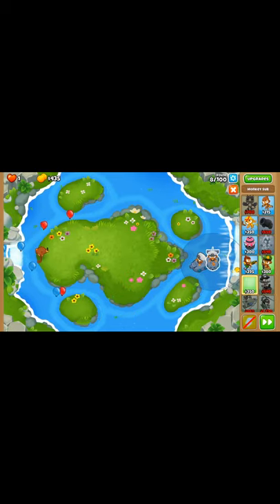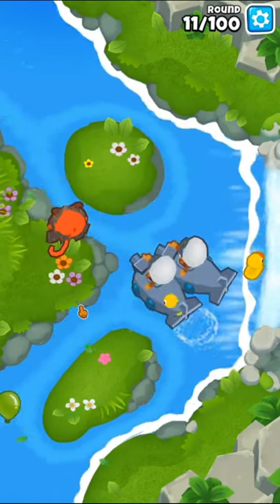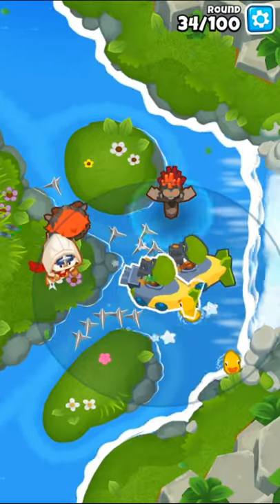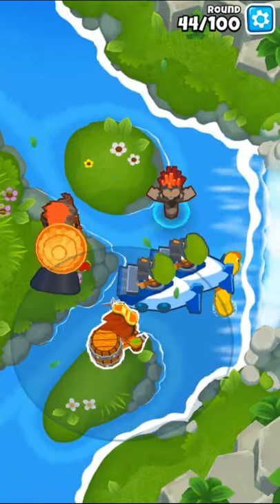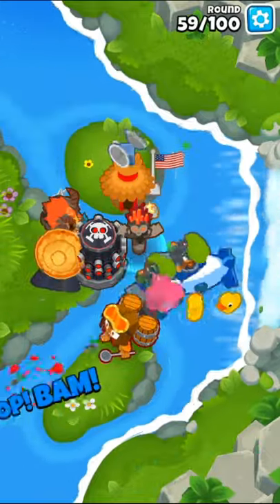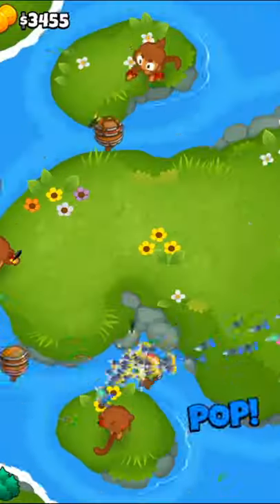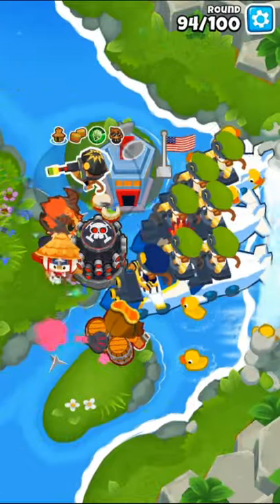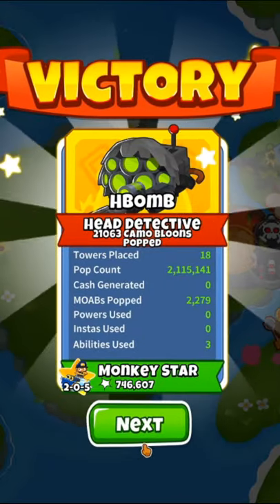Spring Spring CHIMPS Guide - BTD6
Best 1 Minute Spring Spring CHIMPS Guide for Bloons TD 6. Watch as my soothing voice and incredible gameplay guide you through this map in version 25.0.

Build Order:
Sub 0-0-0
Dart 0-0-0
Sub 0-0-0
Obyn
Sub 2-0-2
Dart 0-0-2
Ninja 3-0-2
Sub 2-0-2
Alch 3-0-0
Subs 2-0-3
Ninja 4-0-2
Alch 4-0-1
Tack 2-0-5
Village 0-2-0
Village 2-2-0
Village 2-3-0
Subs 2-0-4
Sub 2-0-5
2 0-0-2 Darts
Sniper 4-2-0 (Strong)
Sub 2-4-0
Ninja 0-4-0
First Strike round 98
Sabotage round 99
First Strike round 100
Win!